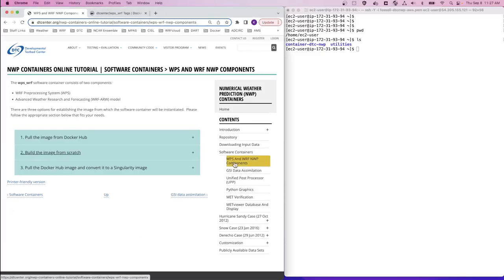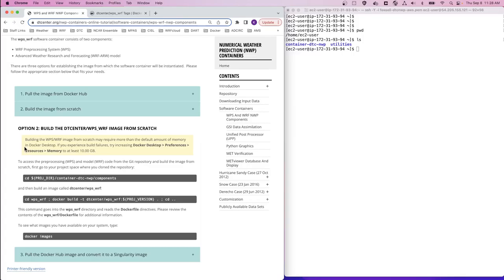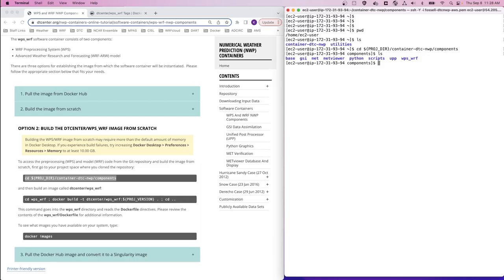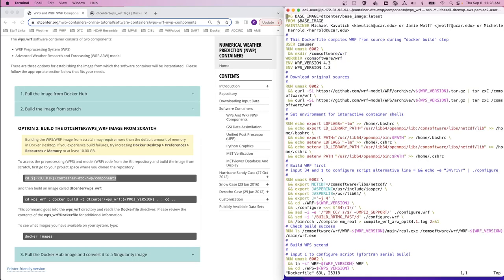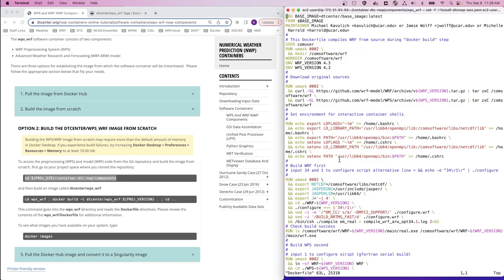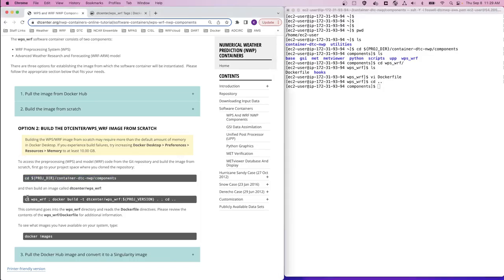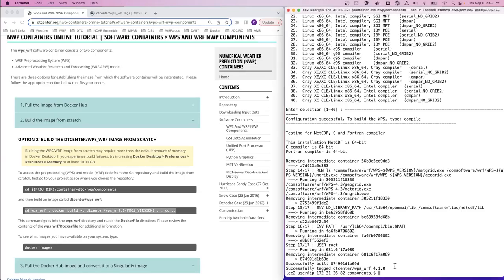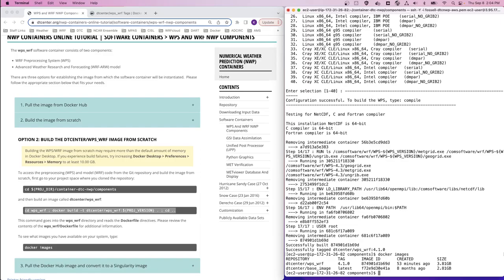NWP Containers: Building Software Containers - Option 2